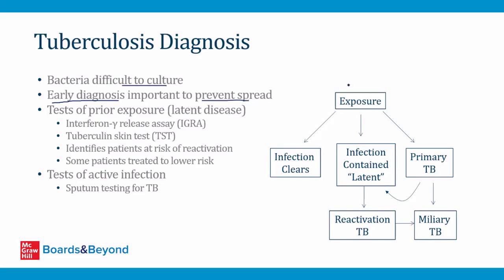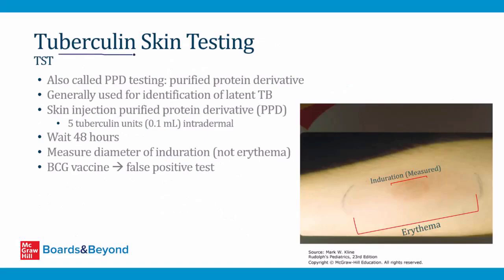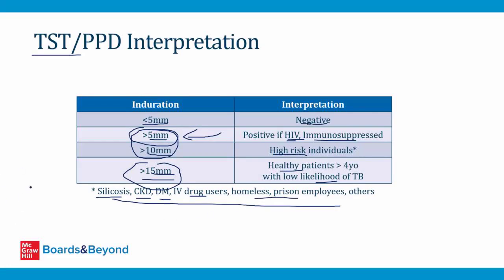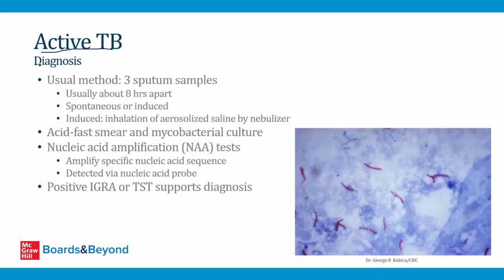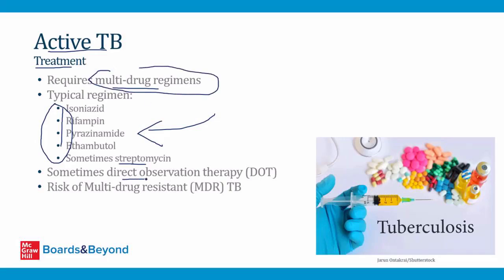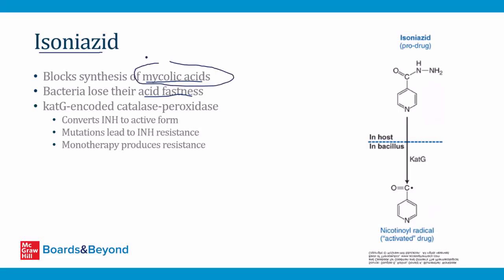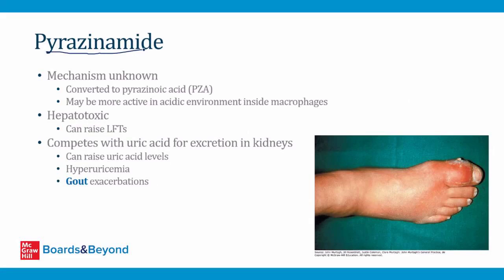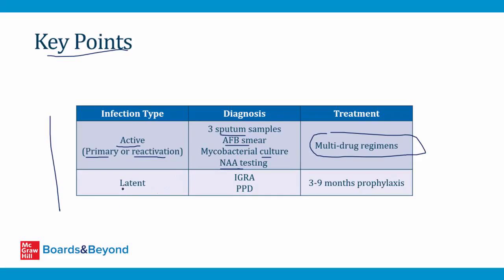RS 3.8 Tuberculosis: Diagnosis and Treatment (2025)